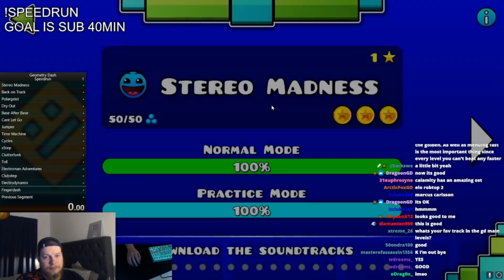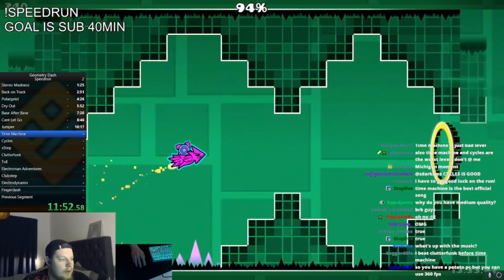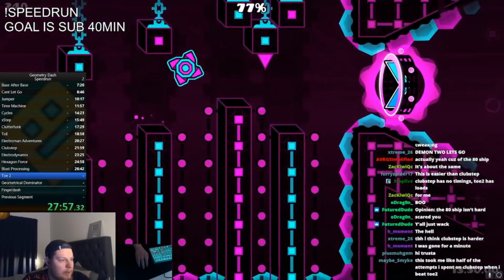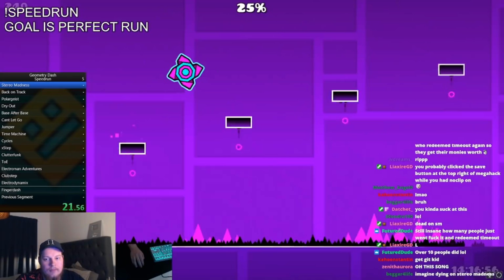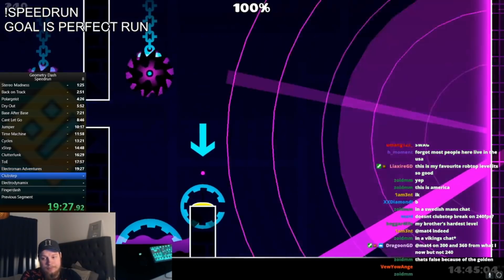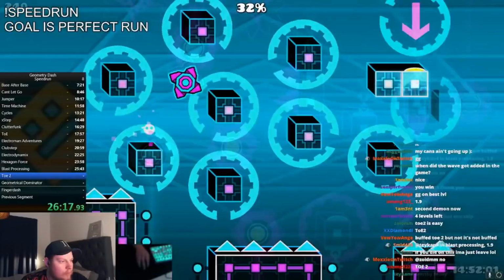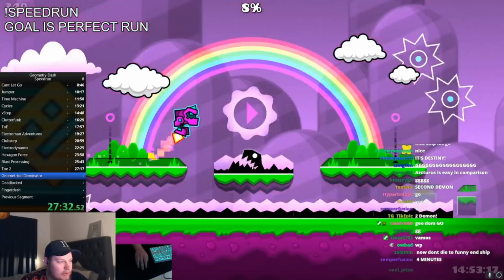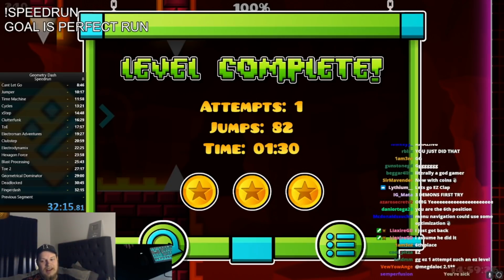How I got a PERFECT run in Geometry Dash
Speedrunning Geometry Dash is not very common, however I still wanted to give it a try :) I had super fun with this, and I will be looking to find more run categories to do.
If you have any recommendations, or ideas of your own, then please let me know!

I'm not the first person to do this btw, there are players who speedrun Geometry Dash on speedrun.com. This is the first time I've ever attempted a speed run of any sort!

Just quickly thought I'd mention that this video idea was heavily inspired by Wirtual and Smallant, as they are my favorite content creators and I love their videos!
I also thought that this could potentially make Geometry Dash a little bit more interesting for people outside of the community :)

Music - Calamity OST (was playing in the background throughout the livestream)